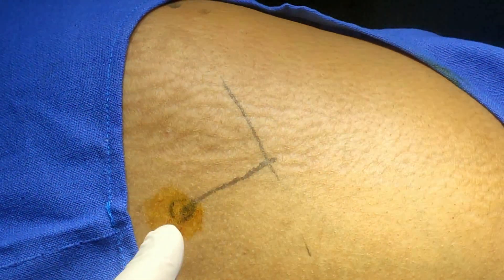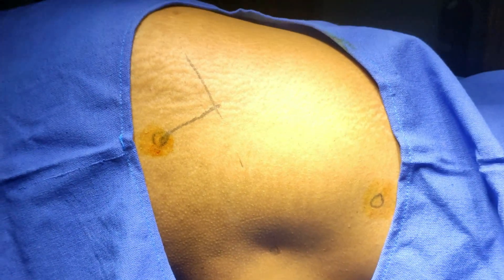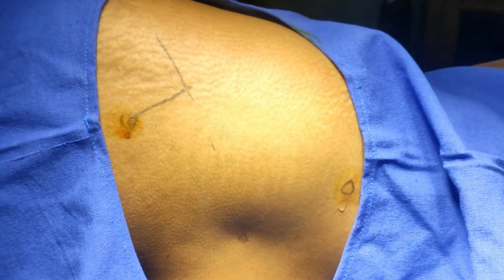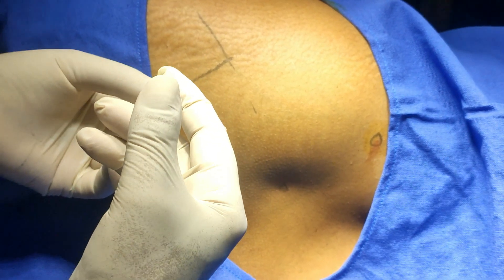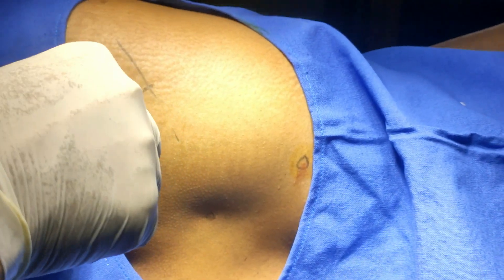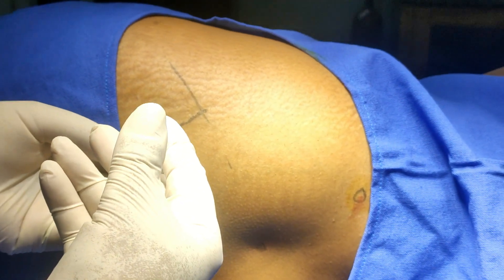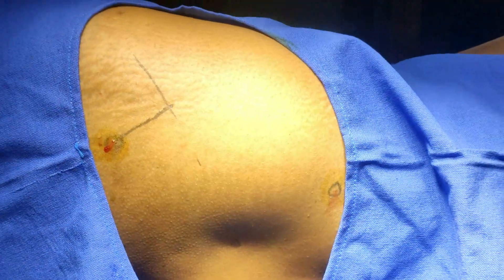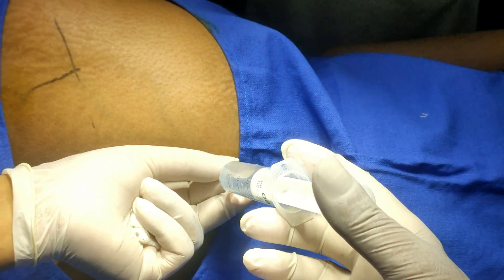Lower Extremity Block; Sciatic & Psoas Compartment Block